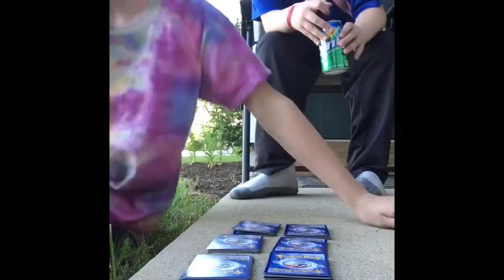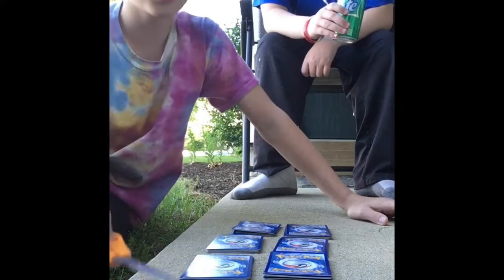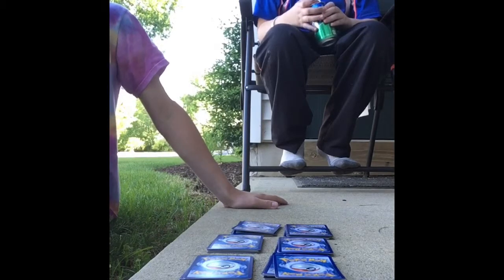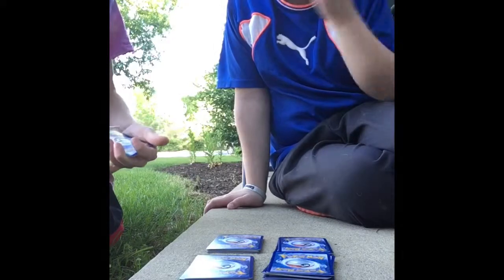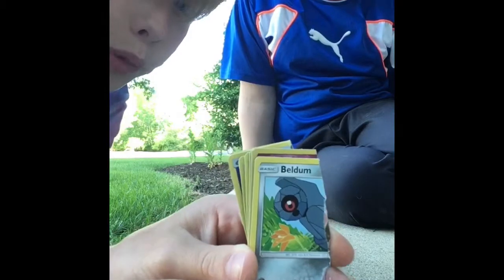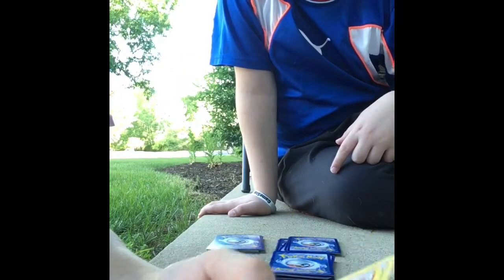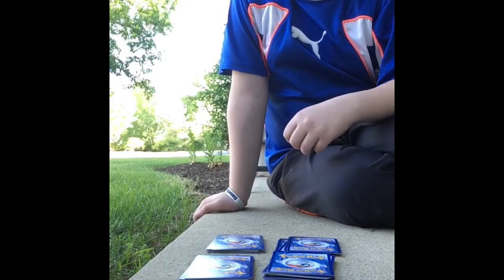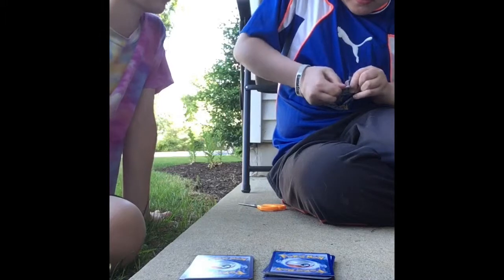Flip it or rip it